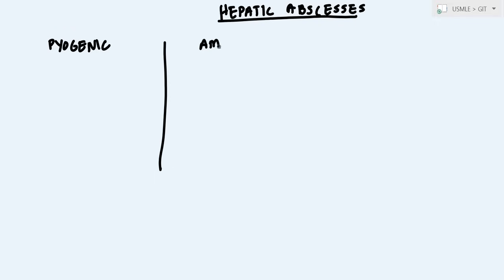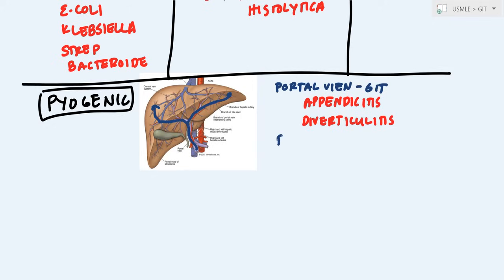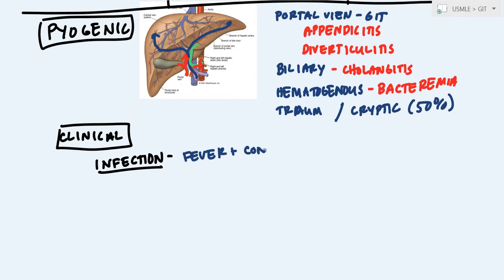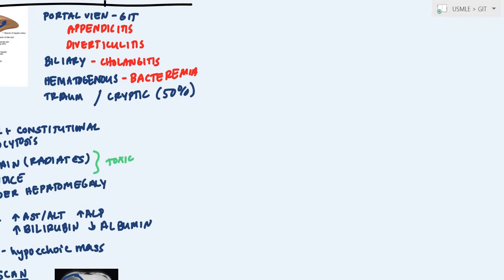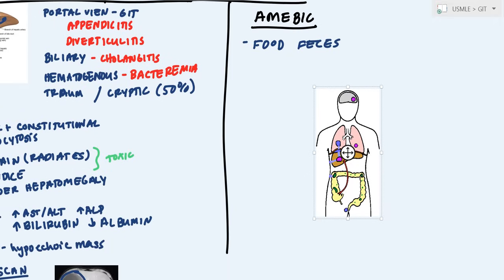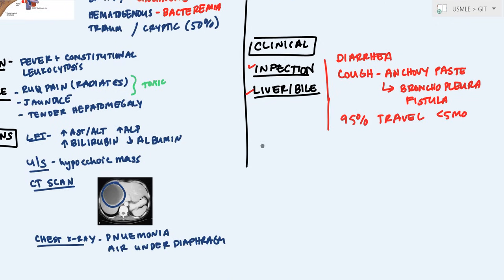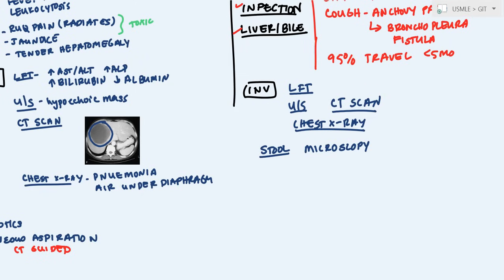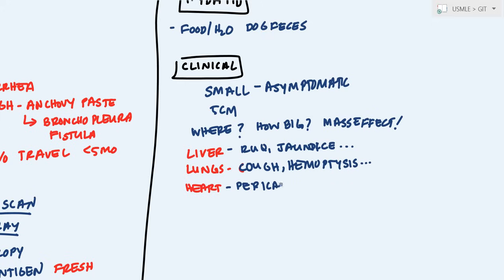Hepatic Abscess or Liver Abscess (Pyogenic, Hydatid, Amoebic abscess)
BONUS QUESTION: What is the name of the substance in Aspergillus than can cause HCC?
 aflatoxin from Aspergillus

In this video we will be looking at hepatic abscesses or Liver abscesses. There are three types, pyogenic abscess, ameobic abscess (entameoba Histolytica) and finally you have the hydatid abscess.

Pyogenic is primarily bacterial abscess (e. coli, klebsiella, strep pnuemonia and some anerobes such as bacteroides).
Routes - infection can come through the portal vein that originates from the GIT tract. This may due to appendicitis, diverticulitis. The other route for pyogenic liver abscess is through the biliary tract. This is due to cholangitis as it ascends up through biliary tract. It can also spread through blood vessels or hematogenous spread. This happens any time there is bacteremia. Also it can be caused by trauma or it may be unknown called idiopathic or cryptic.

CLINICAL
Infectious symptoms - fever, constitutional symptoms, nausea vomiting, and leukocytosis. These are the signs of pyogenic liver abscess or hepatic abscess.
Liver/Bile Symptoms - Right upper quadrant pain that radiates to the intrascapular or left shoulder. Jaundice and tender hepatomegaly these are the signs and symptoms found in all the different types of hepatic abscess or liver abscess.

INVESTIGATIONS
Liver Function Tests - AST/ALT ALP Bilirubin will all be elevated and albumin will be low)
Ultrasound - you will see hypoechoic mass
CT Scan - Investigation of choice
Chest X-ray - signs of pneumonia or air under the diaphragm. Need to do for all the abscesses.

TREATMENT for pyogenic abscess
Antibiotics, analgesics, percutaneous aspiration, culture and sensitivity. This must be ultrasound or CT guided. Surgery if too severe.

AMOEBIC ABSCESS
Caused only by entameoba histolytica. Acquired by eating feces with. Goes to the liver through the portal vein. It can also go to brain liver and lungs.

SYMPTOMS
Similar to pyogenic abscess.
Signs of infection
Symptoms of Liver/Bile
A few extra symptoms to distinguish. Diarrhea because it goes into the cecum. Cough with anchovy taste phlegm which suggests the entameoba histolytica has caused bronchopleura fistula. Also some history of travel  within that last 5 months

INVESTIGATIONS
LFT - Elevated
Ultrasound
CT Scan
Chest X-ray
To differentiate you can do microscopy with the stool. However you might not find anything because it may be cleared up and it is tough to differentiate from normal flora.
Stool antigen - need fresh sample
Culture - limited
serology testing

TREATMENT
Entameoba histolytica is a protozoa.
Responds to metronidazole.
Surgery for aspiration

HYDATID
ECHINOCOCCUS (tapeworm)
Acquired from infected food and feces.

If the hydatid abscess is small it will be asymptomatic. However, if hydatid asbcsess is greater then 5 cm then it will have symptoms based on mass effect. Symptoms depends on where it is located. If hydatid abscess found in lung then there will be cough hemoptysis.

INVESTIGATION for Hydatid abscess
Labs - serology
Ultrasound
CT/MRI

TREATMENT for Hydatid Abscess
Albendazole, mebendazole
PAIR - Puncture, Aspirate, Inject and Reaspirate
Risky because of anaphylaxis.
Surgery